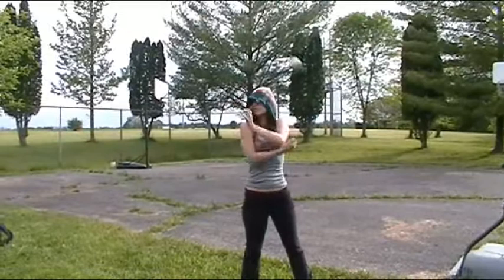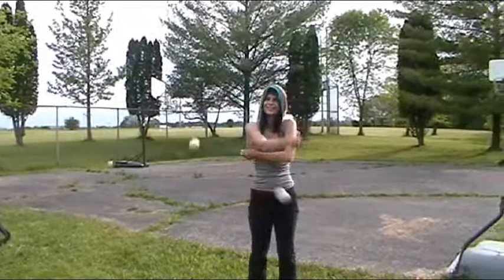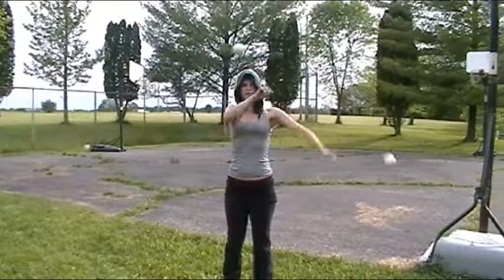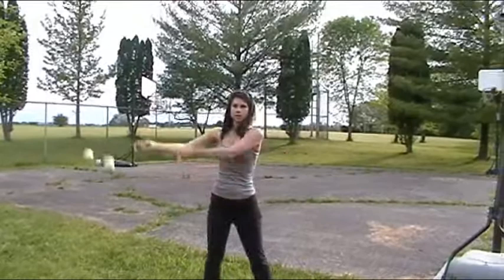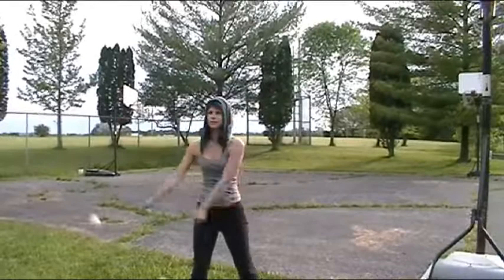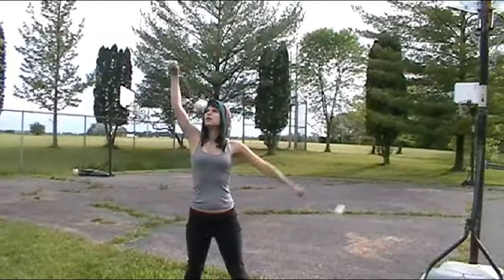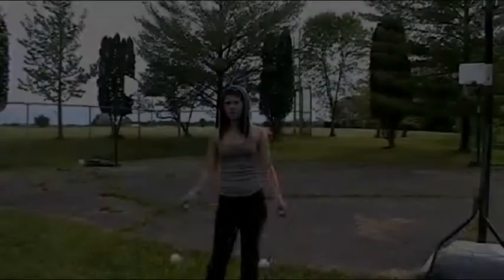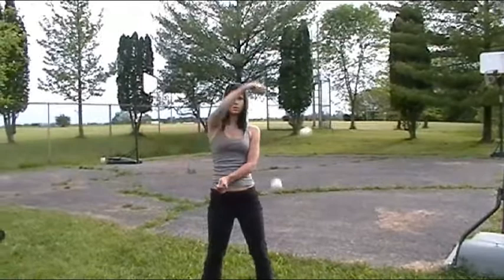Kinetic Fire 2012 Recap with Kate McCoy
Kate talking about some of her techniques, plus a gnarly ass one handed double leg trick thingie! :P